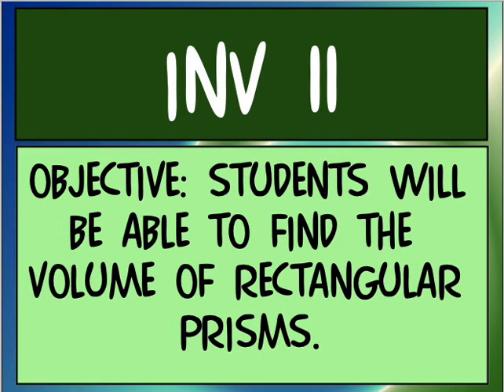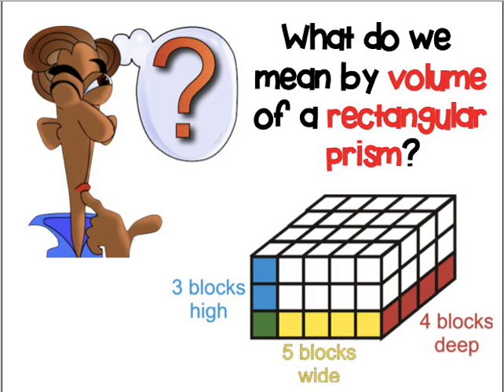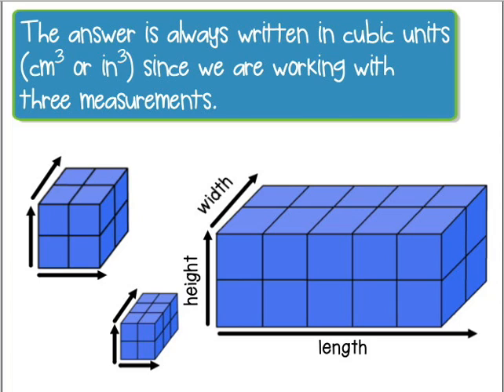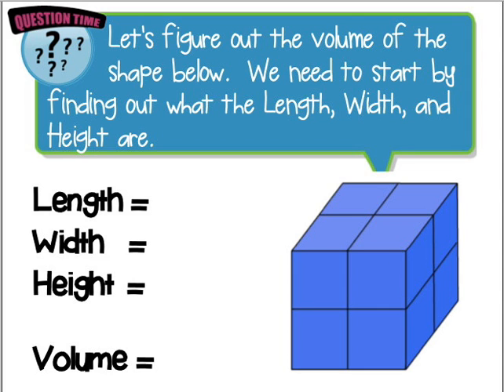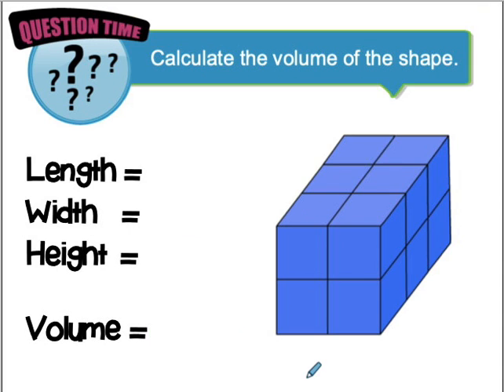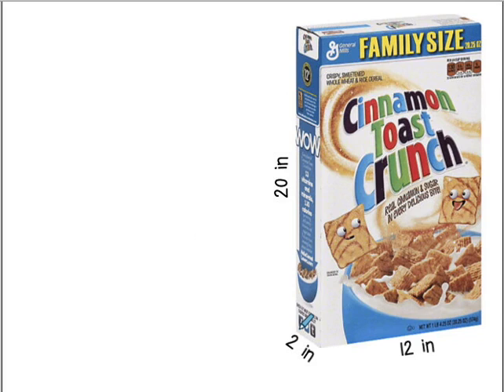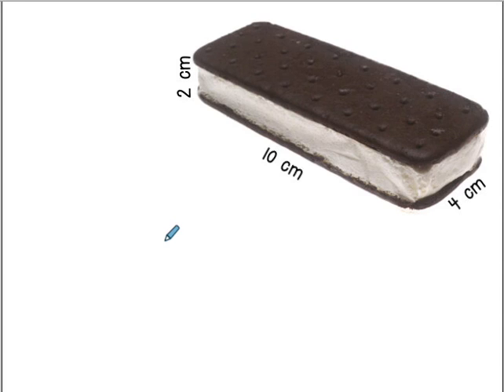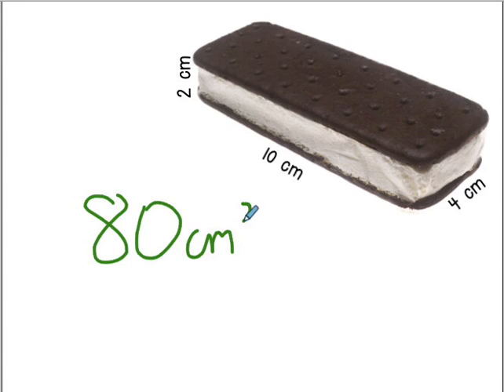Investigation 11: Volume of a Rectangular Prism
In this lesson, you will learn how to find the volume of a rectangular prism using the height, length, and width (depth). Find the volume of a shape means finding how much space is "inside" of a 3D shape.

Saxon 4: Investigation 11